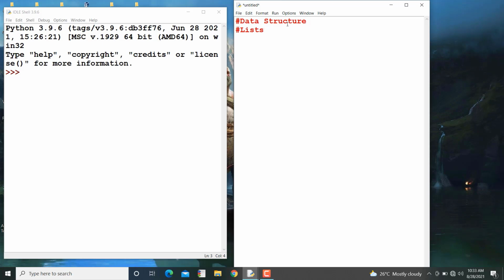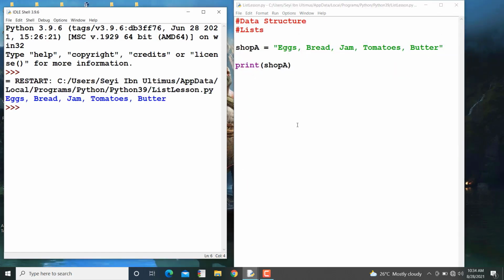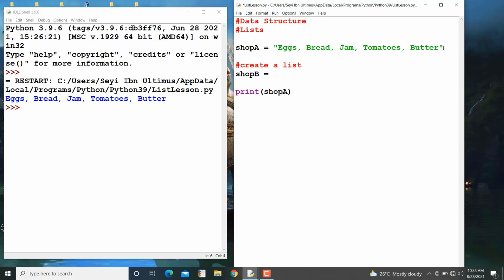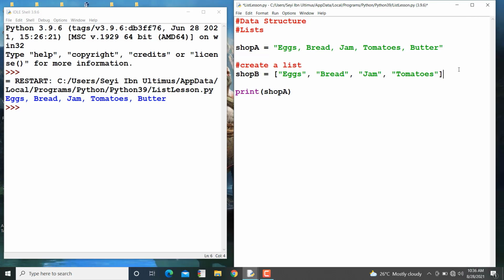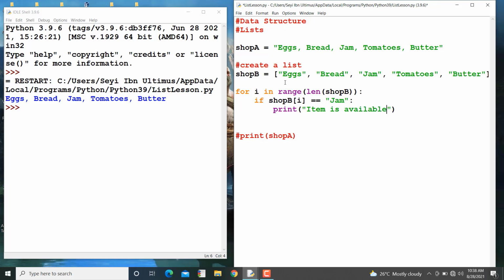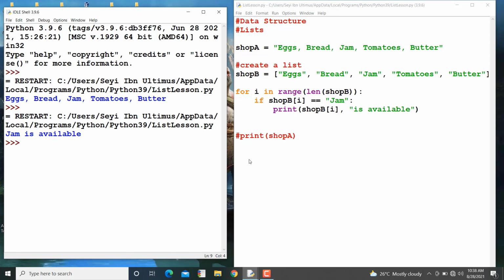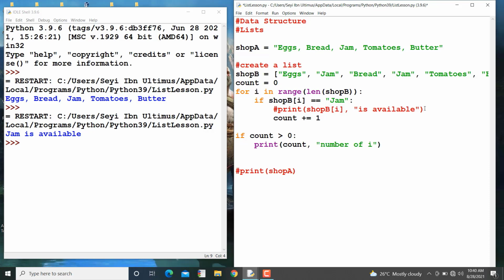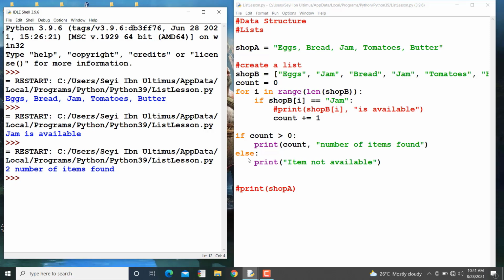Python Tutorial: Data Structures (Pt 1) | List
In this series, we will be learning about data structures.

Python has iterable objects which can store data in forms that allow for handling and manipulating data efficiently. We start this series with our first example of data structures: Lists.